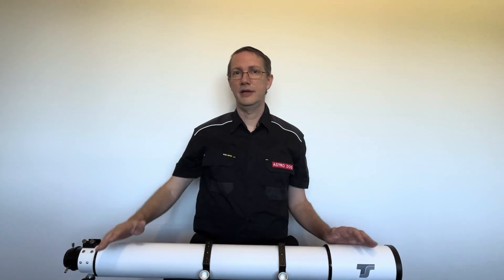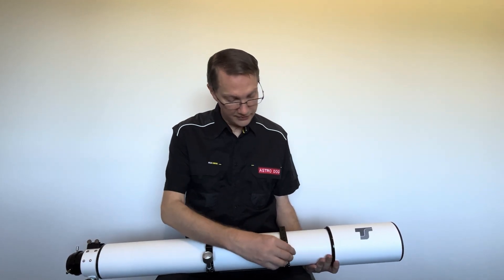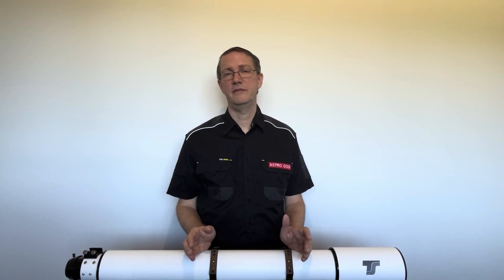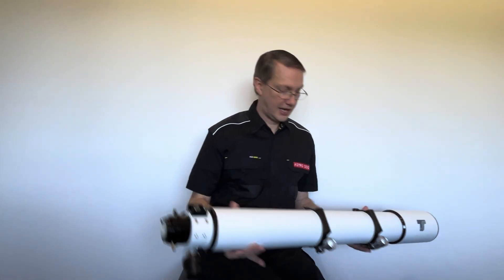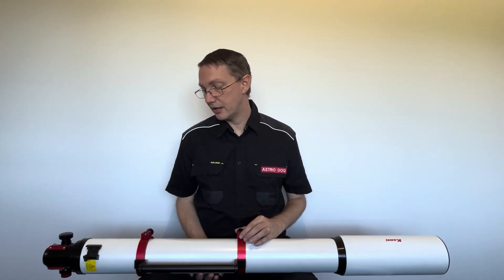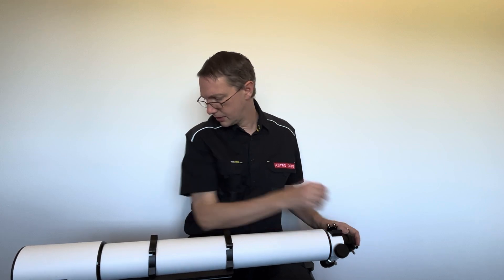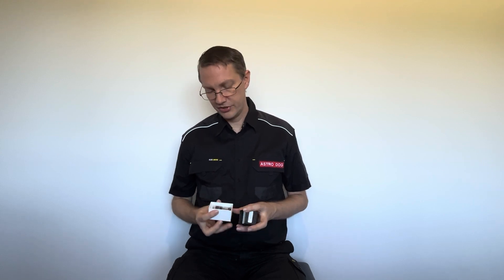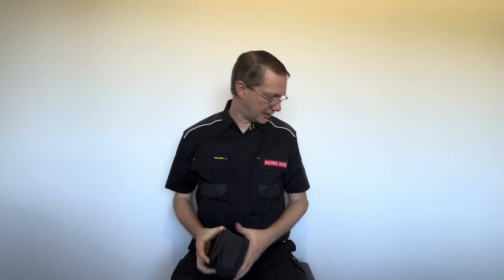TS Optics f/11 ED & APO / Kson Olympus f/12 Achro & ED APO, and new "Volcano Top" Orthoscopics!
We have a look at the differences between the TS-Optics and Kson's long focal length refractors.
TS-Optics have an ED and APO f/11 refractor
Kson have the f/12 Achro and f/12 ED/APO
How do they compare?
We also look at a very cool desiccant cap, an eyepiece case and a new Volcano Top Orthoscopic Eyepiece Line from Kson - with a super *suprise* for those who love classic telescopes!